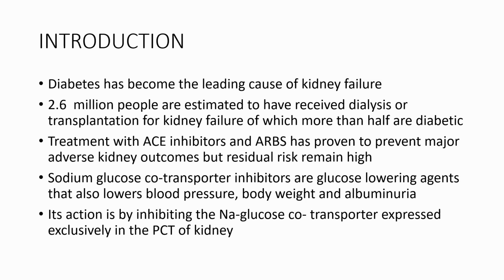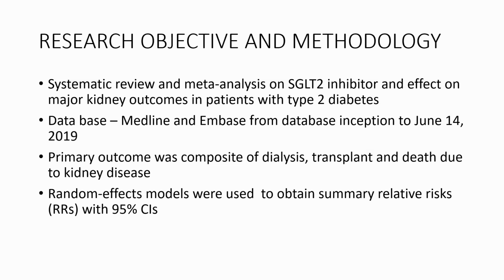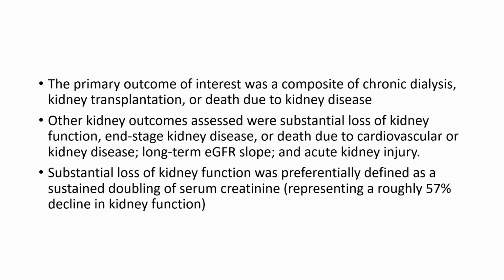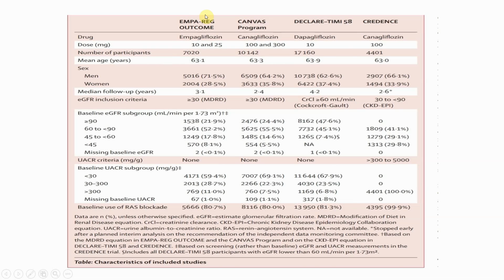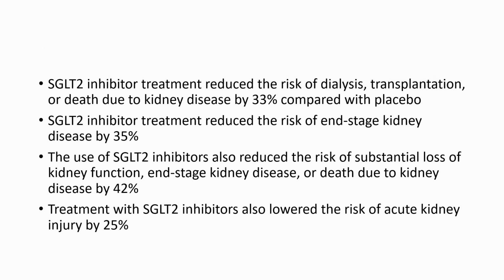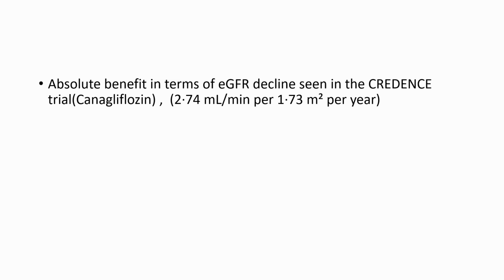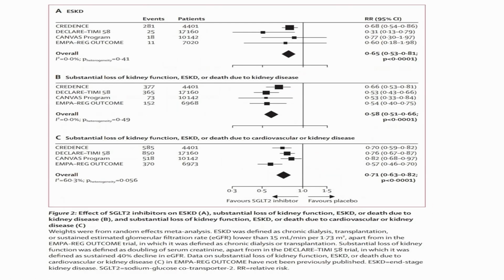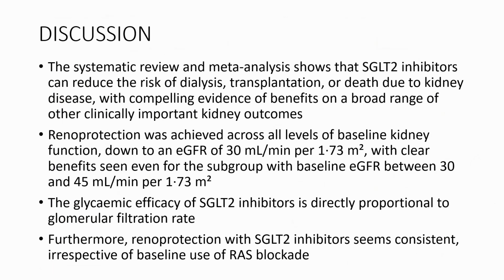sglt2 2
pg journal club